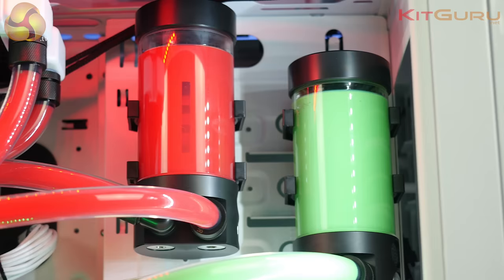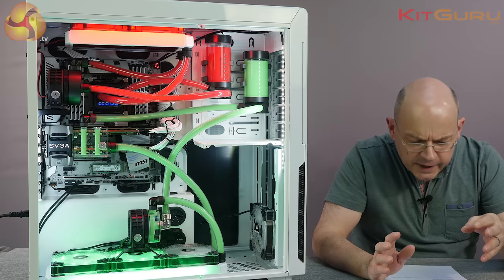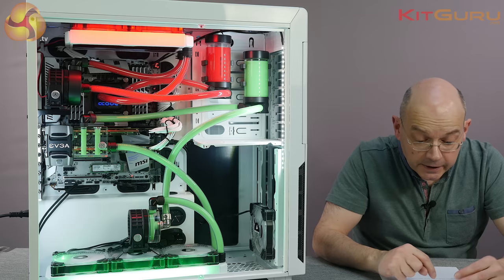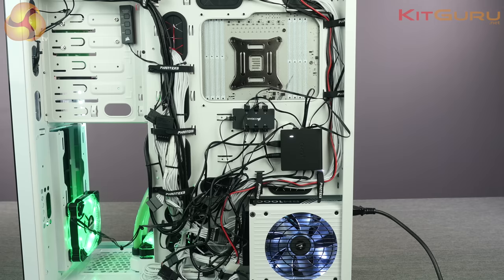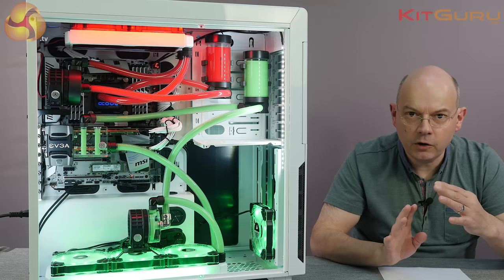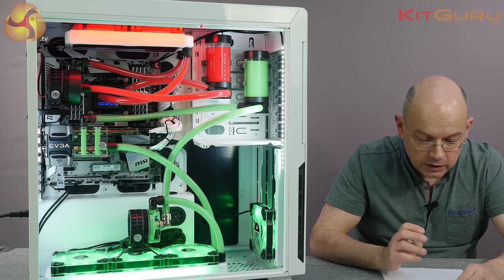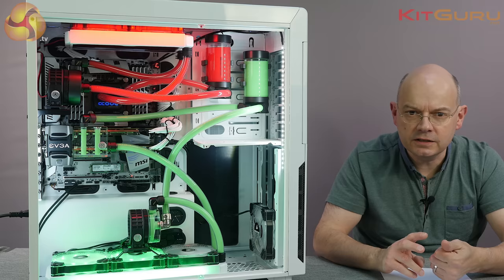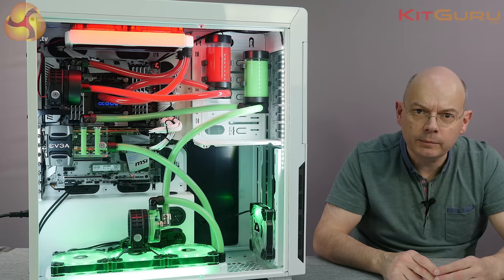Winter Wonderland Christmas PC System - 2 and 3 loop build with timelapse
What about creating a system that captures the essence of Christmas? Leo put his hand to trying, and first created a three loop system which was very complex and messy, so he tried again focusing on a simpler two loop system. We also include a time lapse section for those interested in seeing how it was built, from scratch.

Phanteks Primo case from OCUK.
MSI X99A Gaming Titanium motherboard.
Intel Xeon E5-1620v4
64GB G.Skill TridentZ 3200MHz 8x 8GB.
Alphacool XPX CPU block.
Samsung PM961 M.2 PCIe SSD (OEM version of 960 EVO).
Dual GTX 980 graphics with EK blocks and backplates.
Corsair RM1000i SE power supply.
Alphacool 360mm and 240mm ST30 radiators with white paint.
One EK D5 pump and one Alphacool VPP755 pump.
EKWB D5 pump mounts.
EKWB Fan brackets.
Two EK X3 reservoirs.
Mayhems Pastel Red and UV Green coolant.
DarkSide LED strips from Mayhems.
Corsair HD120 RGB fans.
NZXT GRID+ v2 fan controller
Alphacool and EKWB fittings.

The triple loop build used a third X3 reservoir, another D5 pump and a 240mm X Flow radiator.